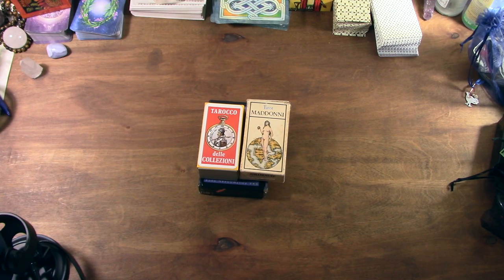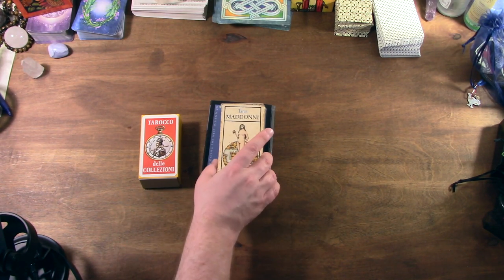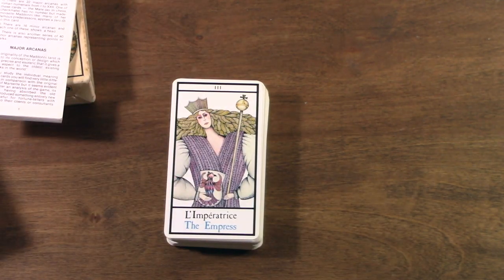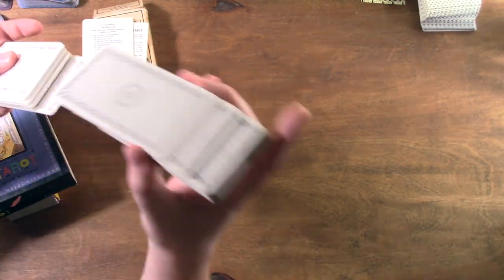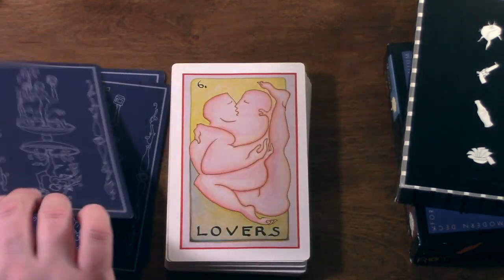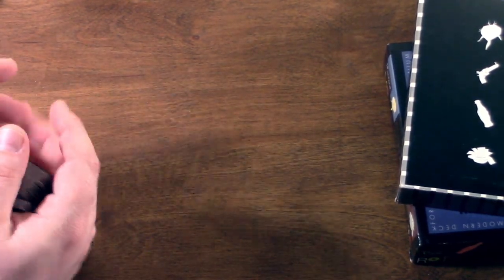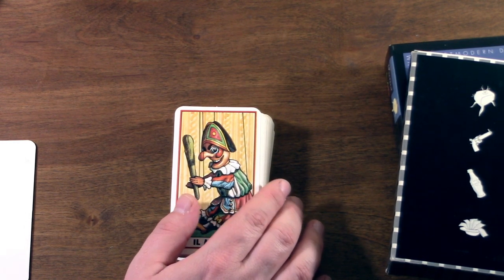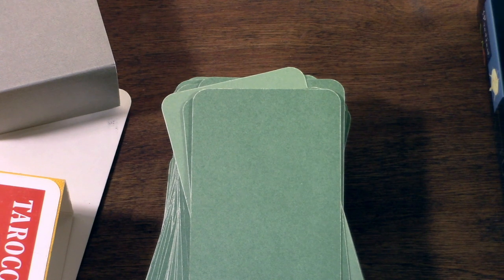Show and tell: Yummy OOP decks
These decks are a little hard to find, so if you're going to be tempted...you may want to skip this one. But if you enjoy general walkthroughs and my discursive ramblings, you might have fun.